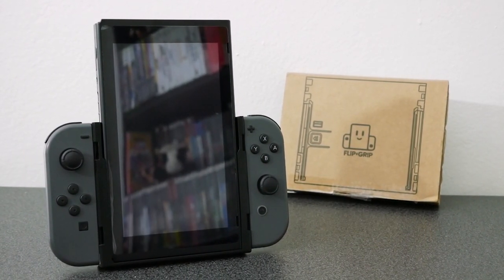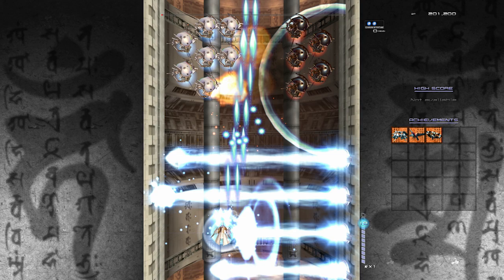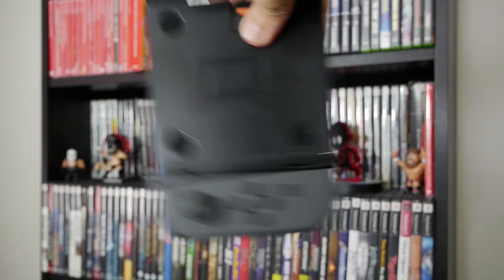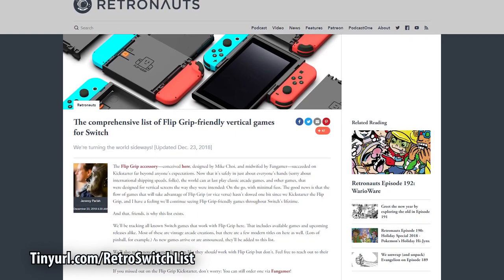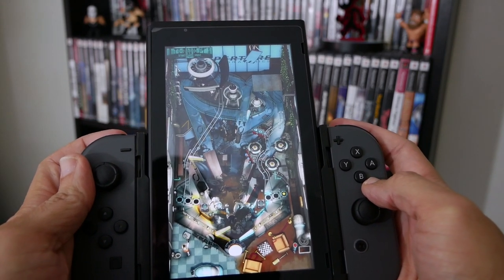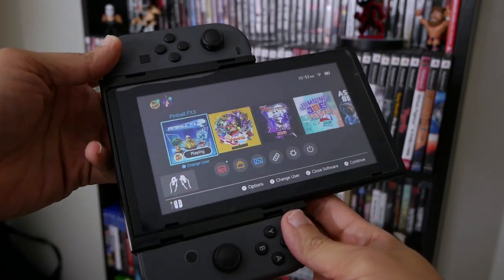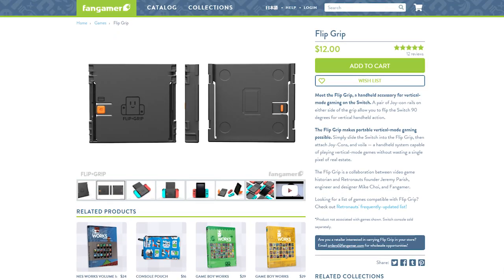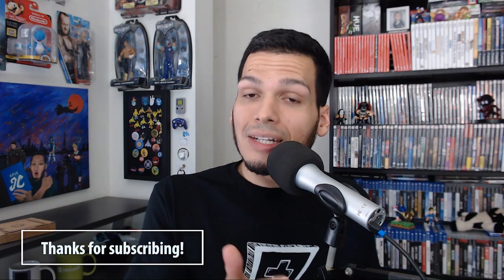Flip Grip Review | You Need This Nintendo Switch Accessory!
The Nintendo Switch is the console I'm currently playing the most. I has a mix of modern and classic games, and the Flip Grip is an accessory that lets you enjoy many of these classic at their maximum potential. Enjoy my Flip Grip Review, and let me know what you think of it!

The Flip Grip is a Nintendo Switch accessory that was made possible thanks to its successful kickstarter campaign. I backed the Flip Grip because it was affordable and it was being developed by FanGamer, whom I've purchased things from in the past. Personally, I think the Flip Grip is a Nintendo Switch Accessory that you must own if you enjoy playing in handheld mode and love classic games.